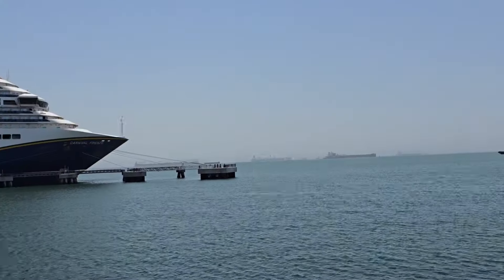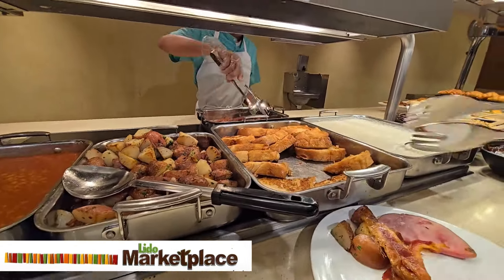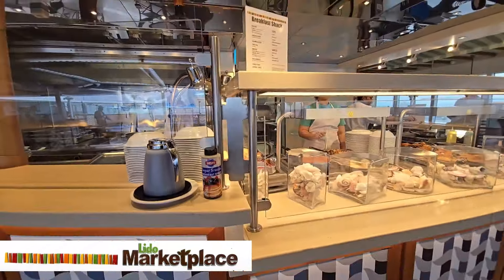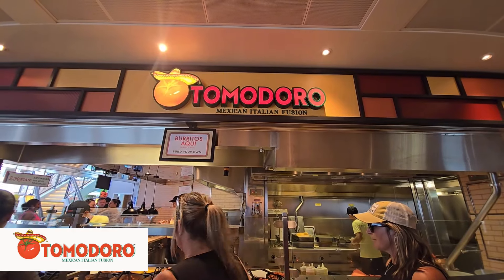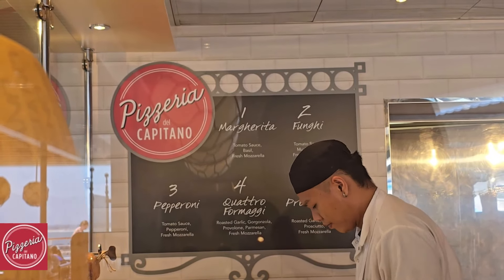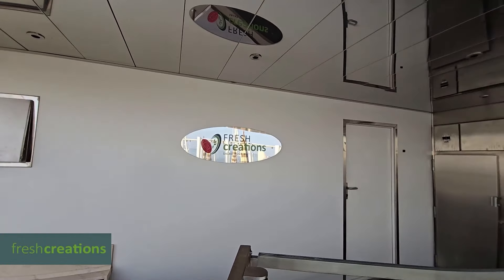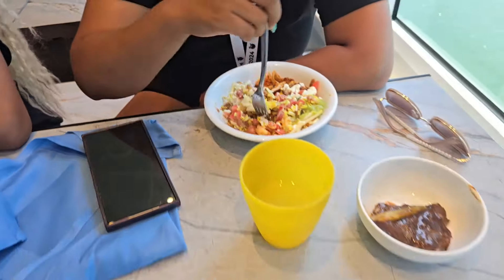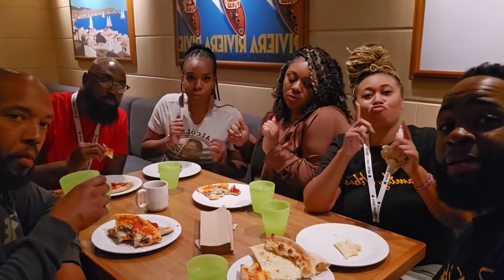FREE CRUISE FOOD!!! We Ate at EVERY FREE Restaurant on The CARNIVAL FIRENZE!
We ate all the FREE CRUISE FOOD options on the Carnival Firenze! In this video, we'll show you every complimentary restaurant on the Carnival Firenze! The Lido Marketplace, Pizzeria Del Capitano, Breakfast Shack, Seadogs, Guy's Burger, Tomodoro, Il Mercato, La Strada Grill, Fresh Creations, Michelangelo Restaurant and Medici Dining Room are all the restaurants that are all-inclusive for the Carnival Firenze. Watch this video to see what we recommend!!!

We were aboard the CARNIVAL FIRENZE for 5 days! We sailed out of Long Beach CA, and made stops in Cabo San Lucas, Mexico and Ensenada, Mexico! We have an exciting lineup of videos in our "Carnival Firenze" playlist